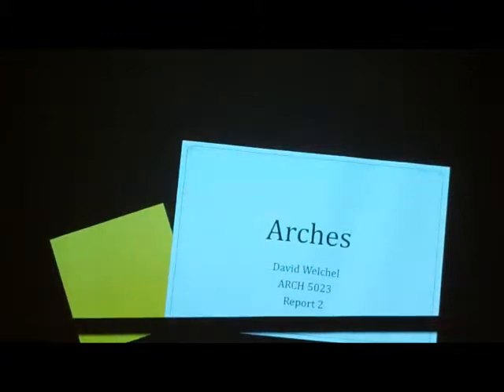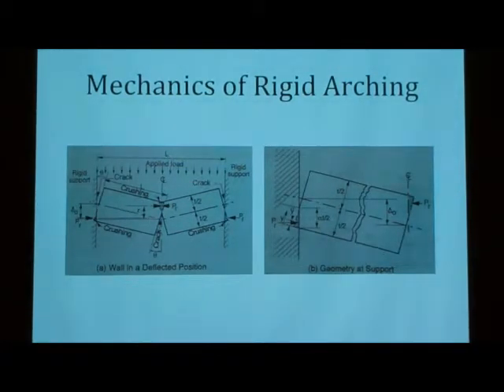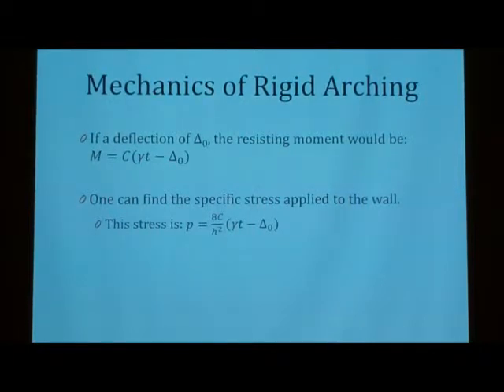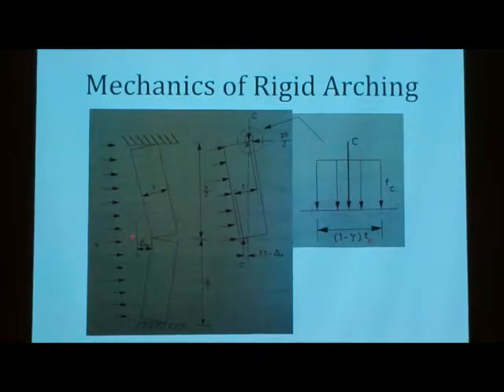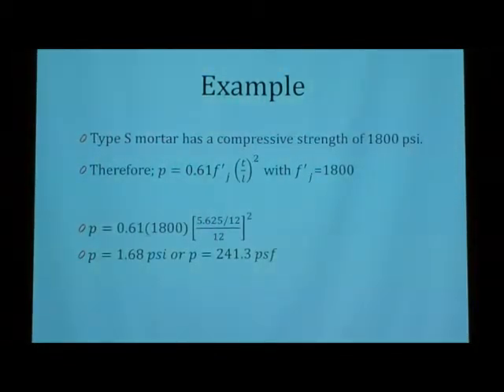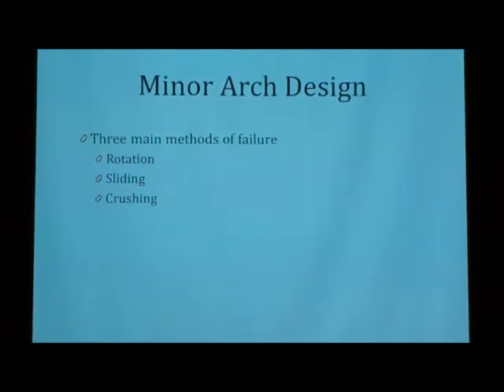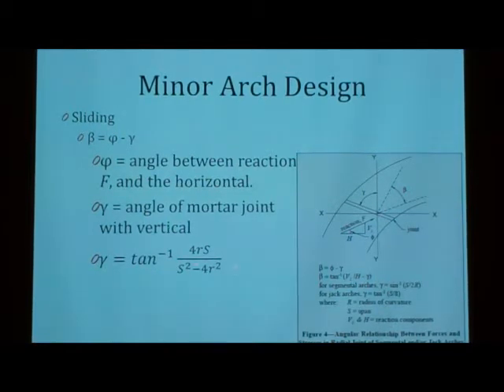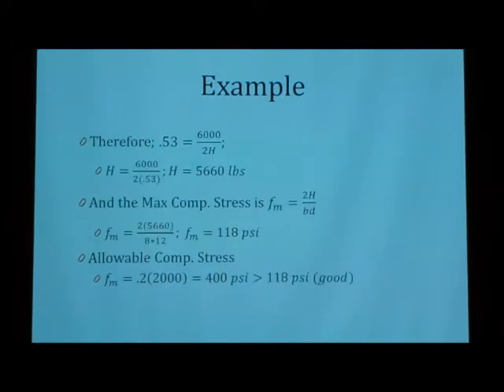Arches by David Welchel